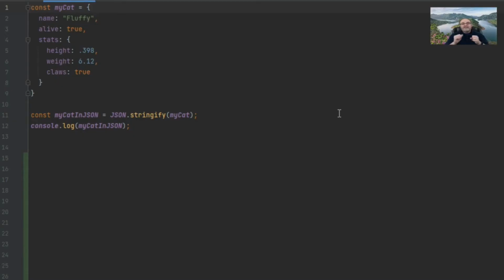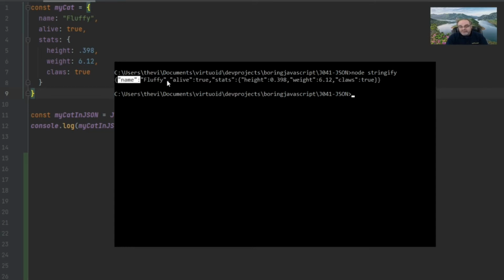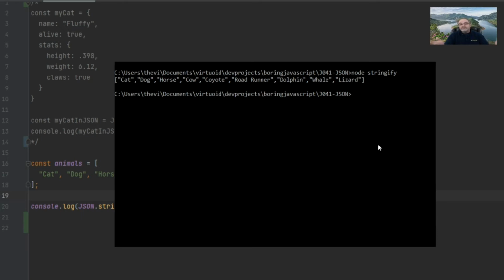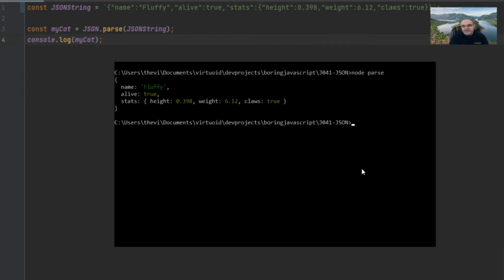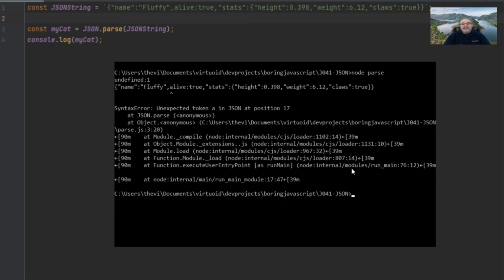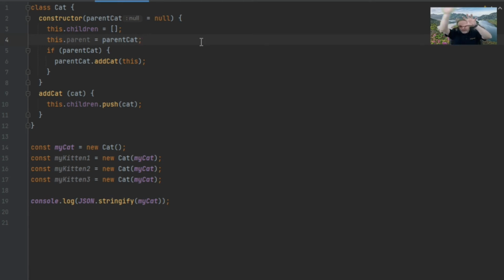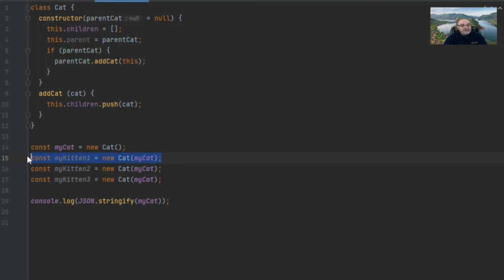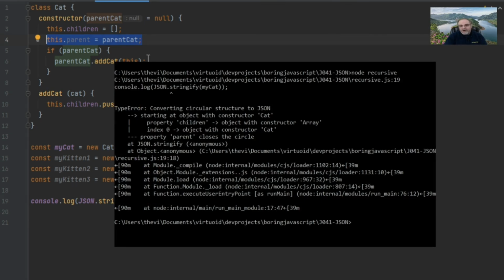J041: JSON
Hi everyone, and welcome to another sleep-inducing adventure in Boring JavaScript! Today, we take a look at the JSON object, and it's two methods, stringify() and parse(). If you need to transfer data from one application to another, either on the computer or over a wire, then JSON is what you need. Throw away those sleeping pills and dive into our latest video.